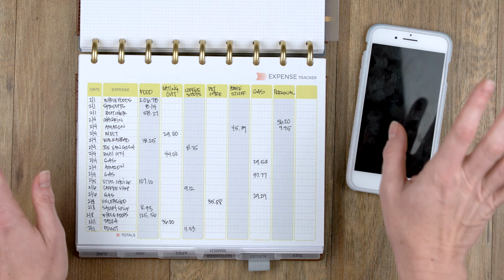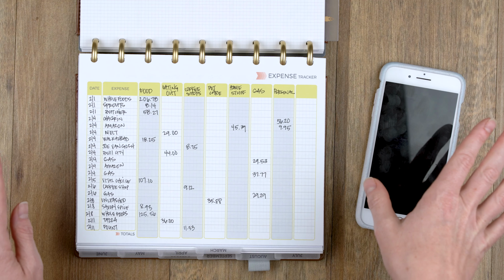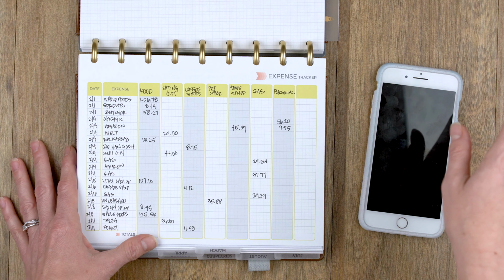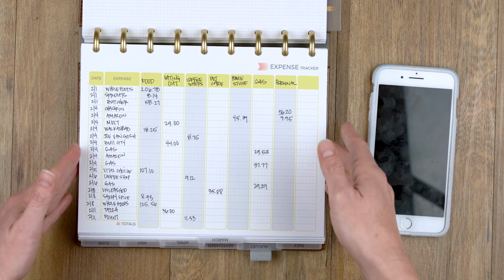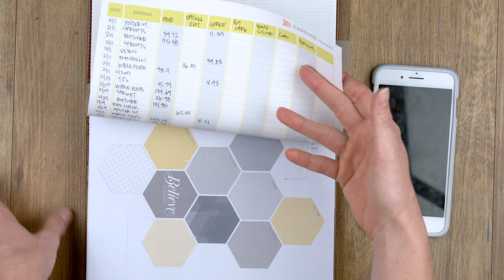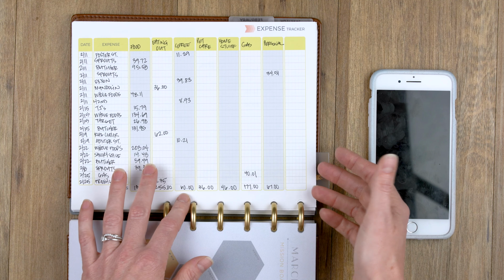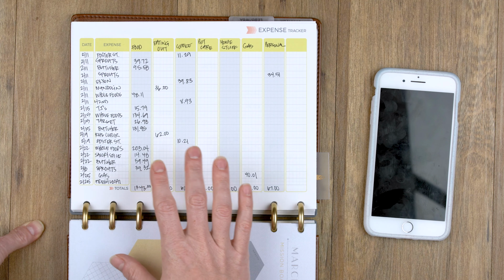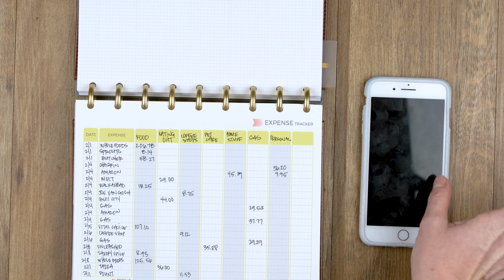Let's Chat About Daily Finances & Expense Tracking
In this video I go over my system for staying on top of my daily finances and expense.  While I'm a digital person when it comes to finances, I gave our Expense Tracker Inserts a try in February to test them out.  I'm still Team Digital, but our Inserts are a great tool for those that are Team Pen & Paper!